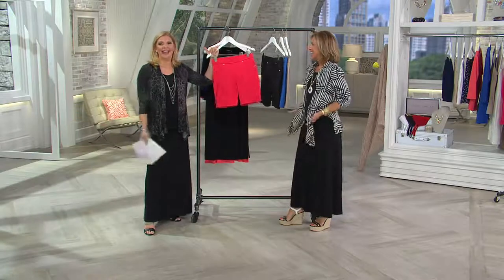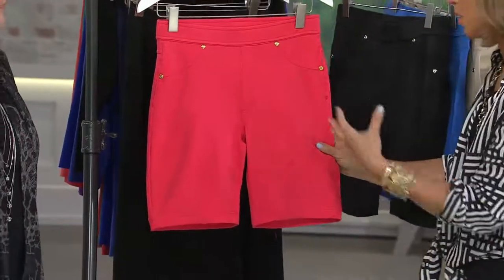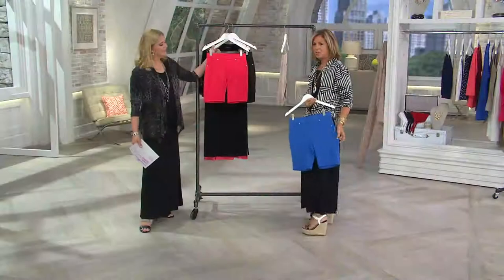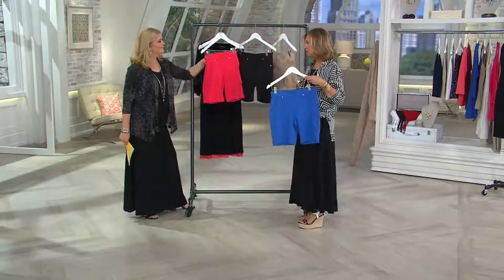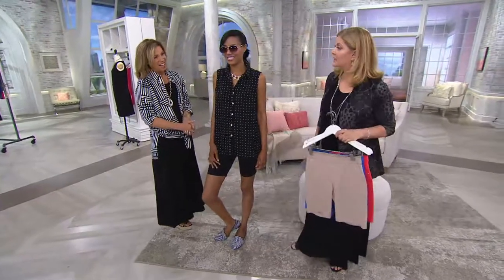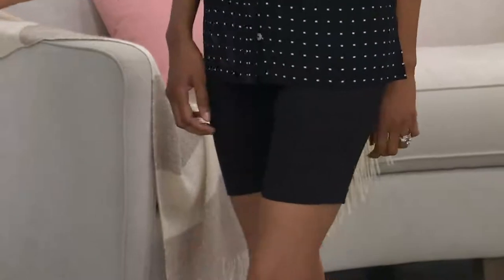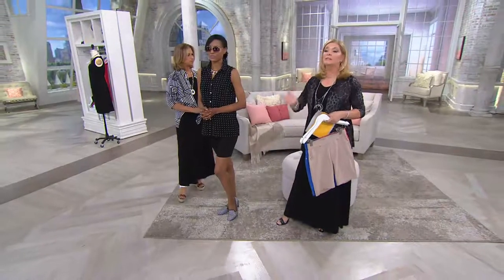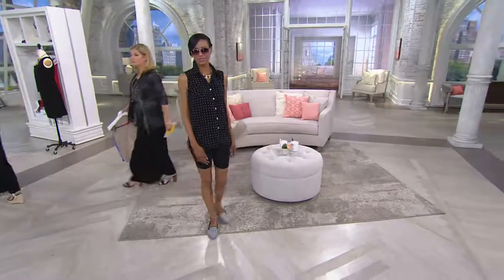Susan Graver Weekend French Knit Pull-On Bermuda Shorts with Pat James-Dementri